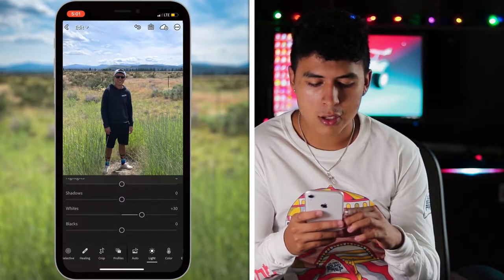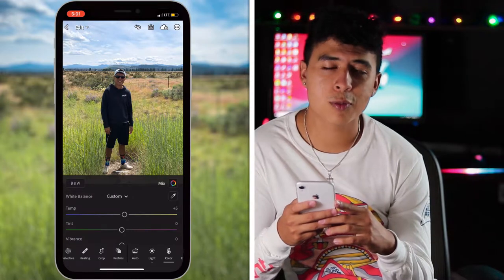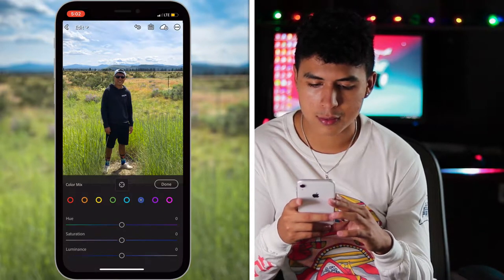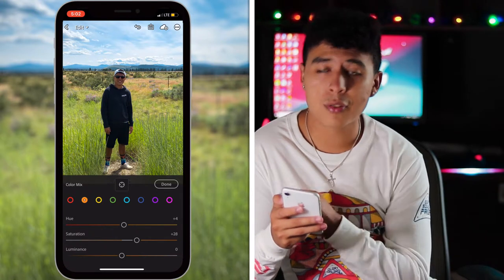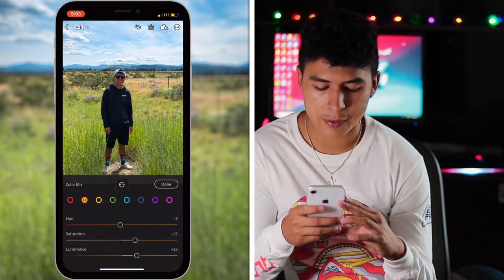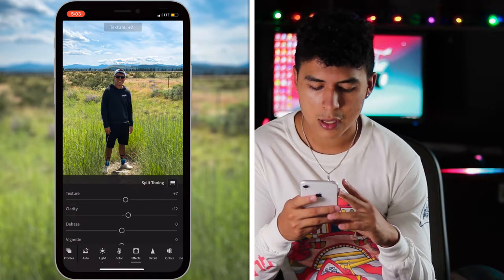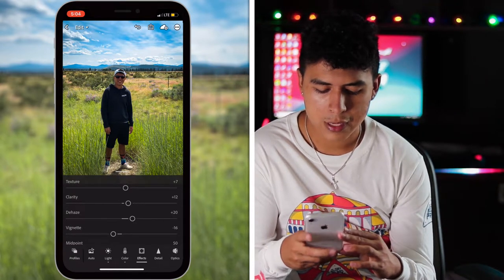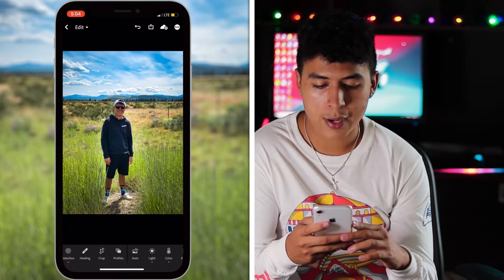How To Be More Photogenic